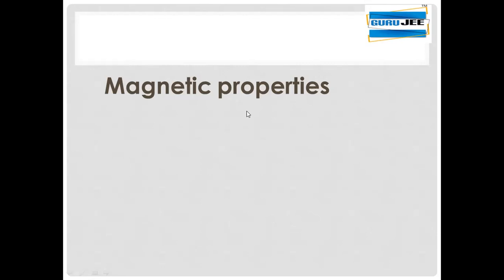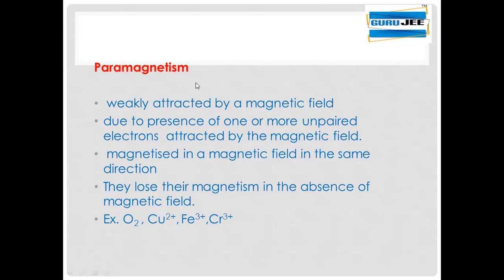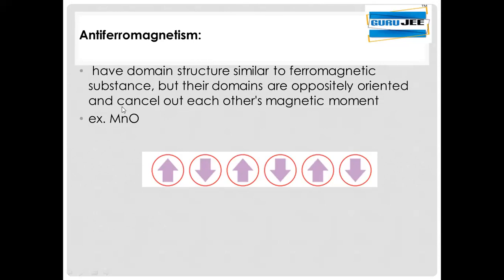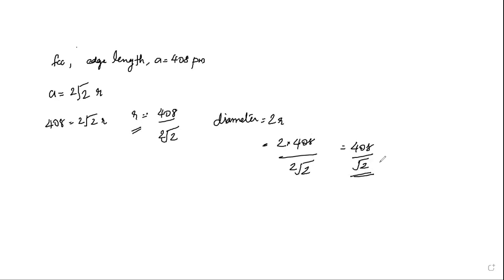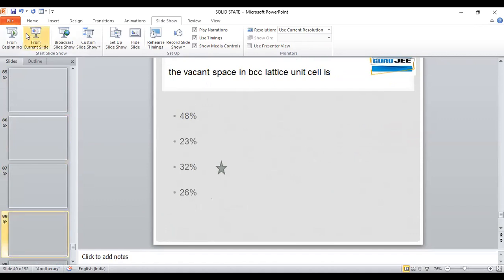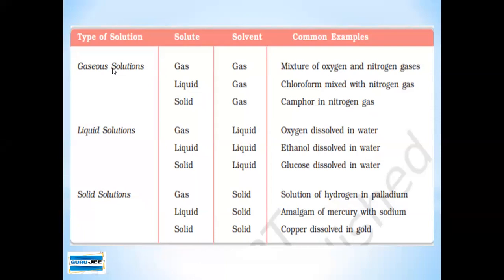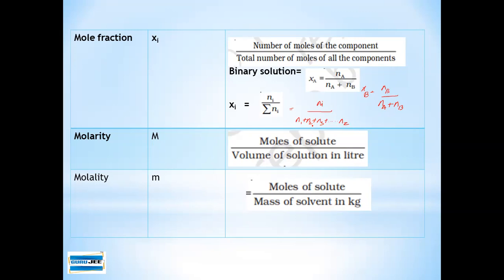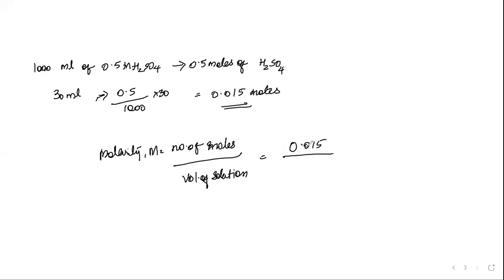ICAR Crash Course - 2023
Chemistry - ICAR  Crash Course 2023